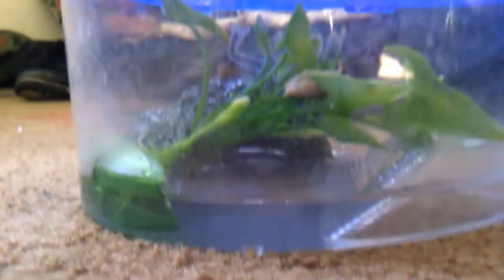How to breed tank ( quick )